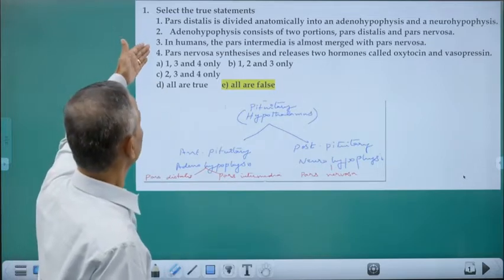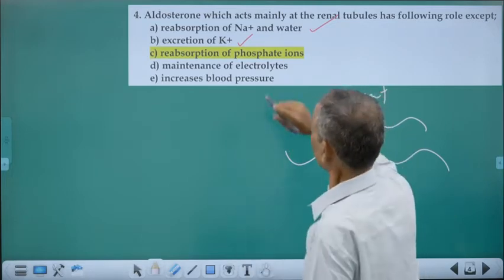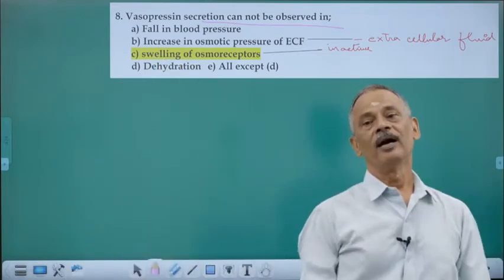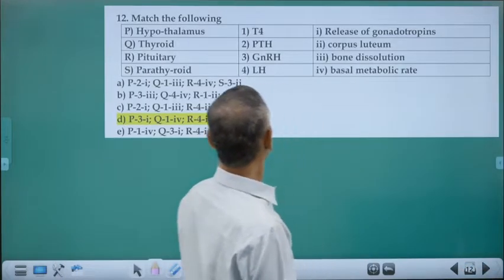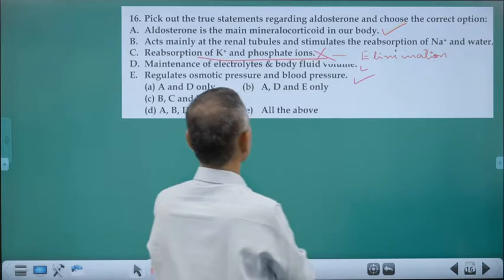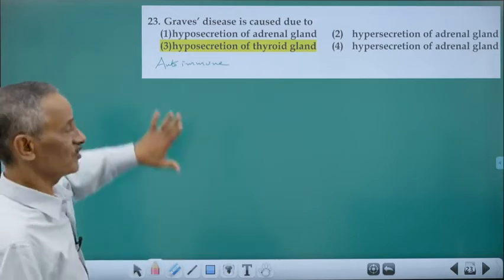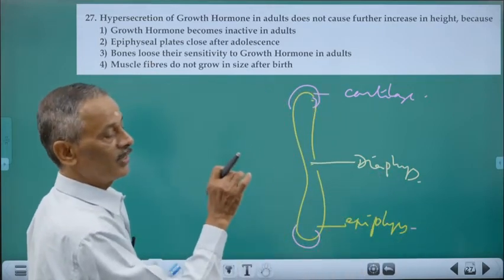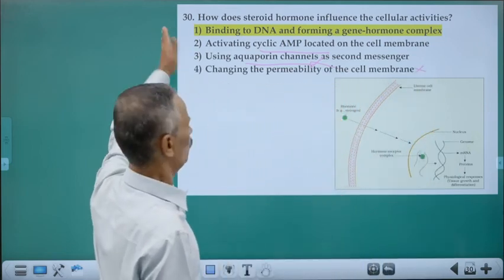30 MOST PROBABLE QUESTIONS | TARGET NEET 2022 | CHEMICAL COORDINATION AND INTEGRATION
Online/Online+Classroom Hybrid Courses available in all streams.

👉CRASH NEET/JEE
👉REPEATERS NEET/JEE